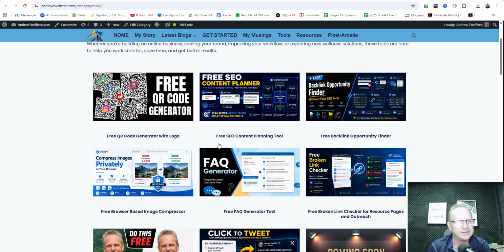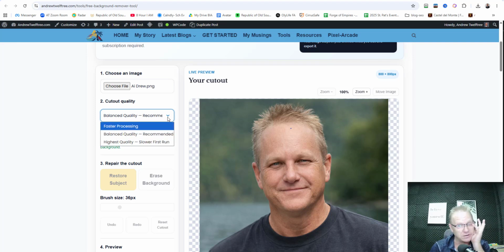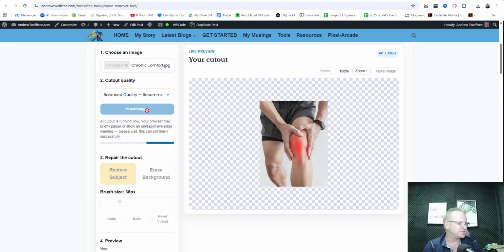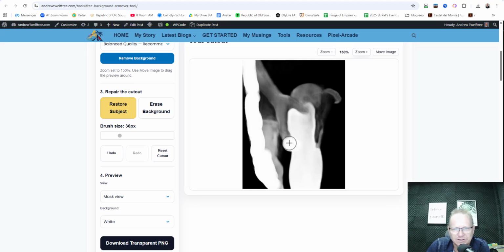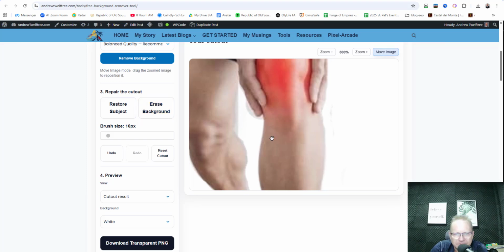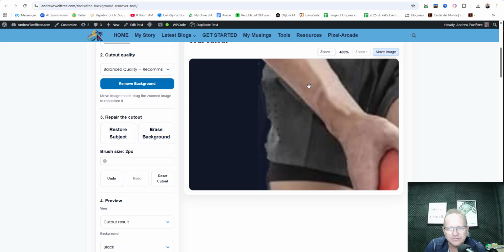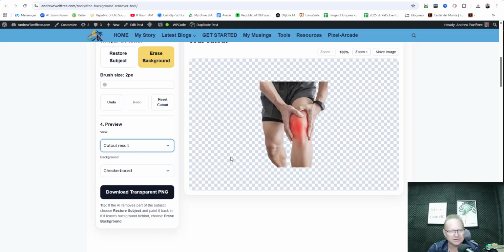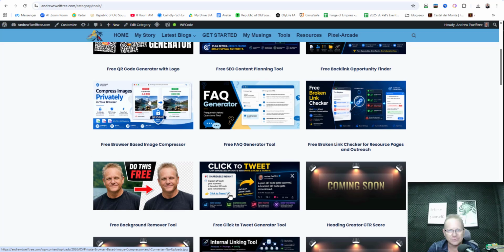Free Background Remover Tool Private No Uploads or Sign Up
In this step-by-step guide, I’ll show you how to use my Free Background Remover Tool to remove backgrounds from images directly in your browser.

I run through three different image examples so you can see how the tool handles different backgrounds, edges, cutouts, and cleanup situations.

The tool is private, browser-based, and does not require uploads, sign-up, or a subscription. You choose an image, remove the background, preview the result, switch between checkerboard / black / white preview modes, zoom in for edge cleanup, restore missing subject areas, erase leftover background edges, and download the final transparent PNG.

In this video, you’ll learn:

- How to upload an image into the background remover
- How to remove the background in your browser
- How to preview the result on different backgrounds
- How to use zoom and move image controls for closer editing
- How to restore parts of the subject if too much was removed
- How to erase leftover background edges
- How to undo and redo edits
- How to download your finished transparent PNG

This is useful for blog images, YouTube thumbnails, profile pictures, product photos, social media graphics, content creation, and quick design work where you need a clean transparent background without paying for another tool.

No upload required. No sign-up required. No subscription required.